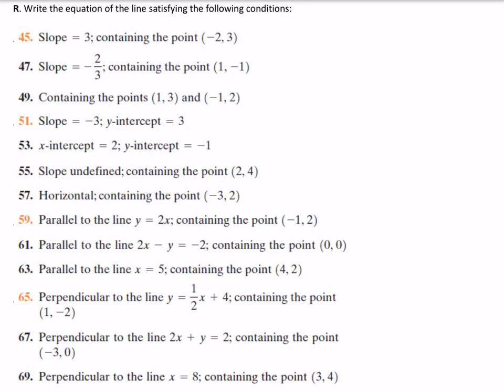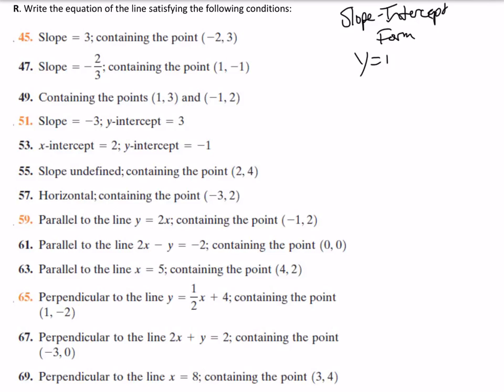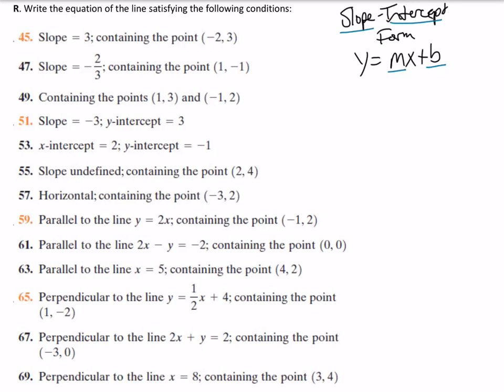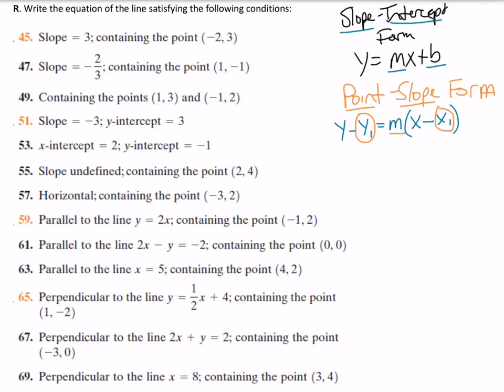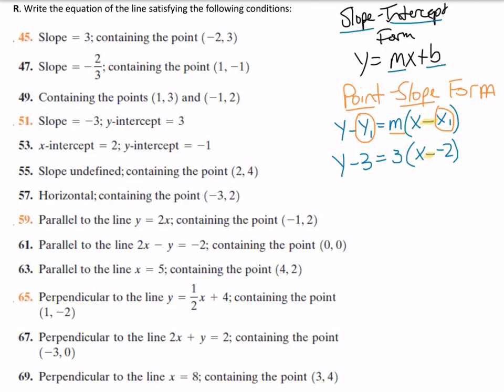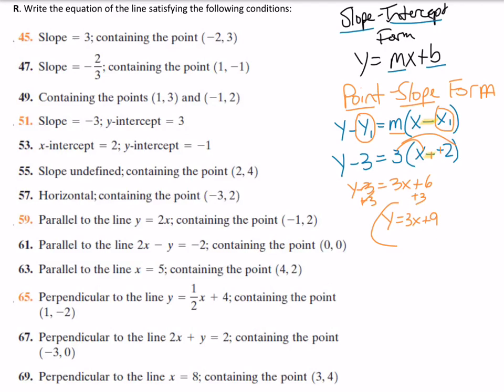Common Core Math: Writing Linear Equation Slope and point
Common Core Math: Writing Linear Equations with Slope and point